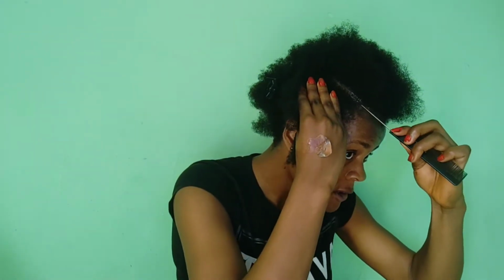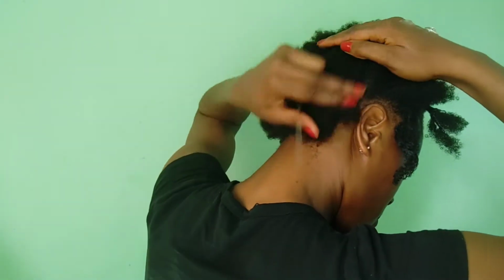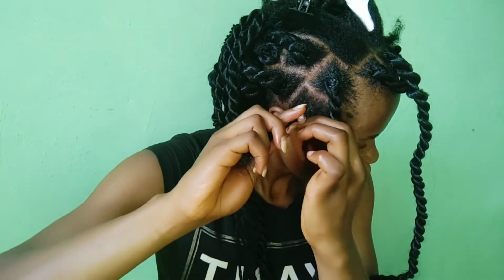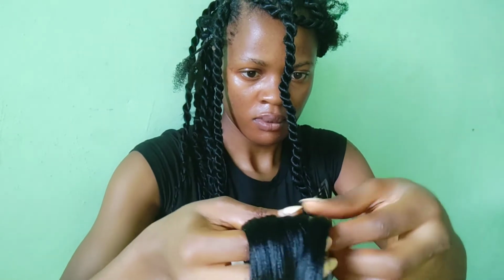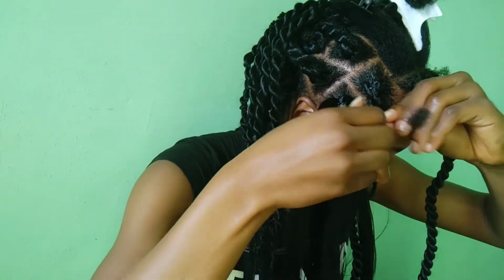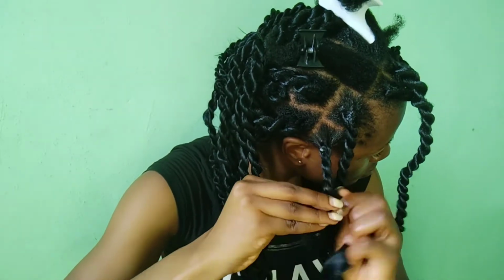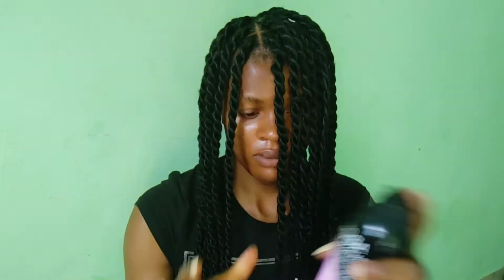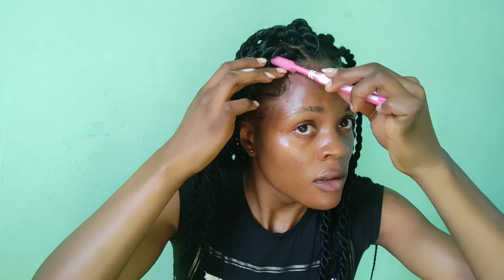HOW TO/SENEGALESE TWIST/with CROCHET/no RUBBER band/ protective hair style/Beginner Friendly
19 August,2021

HOW TO#SENEGALESE TWIST#NATURAL HAIR#PROTECTIVE HAIR STYLE#VERY EASY#WITH CROCHET#A K E

Hello lovelies

If you cannot grip the roots of your hair, worry not I got you.Today I'm super excited to show you how I did this easy Senegalese twist on my natural hair, Beginner Friendly using the crochet hook.I hope this tutorial help you and if you enjoyed the video, please tap on the like bottom, comment, subscribe and turn on your notification bell.Love You

Items Used
*shine and jam gel
*crochet hook
*braiding crystal (2 and half pks)
*hair mousse
*hair clips
*hair comb

music use
youngbodzy-run the show